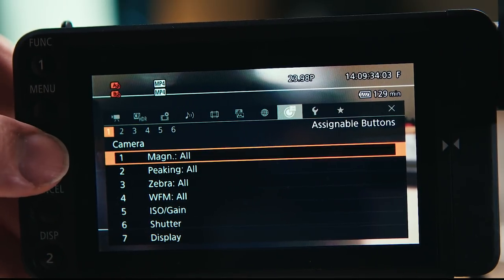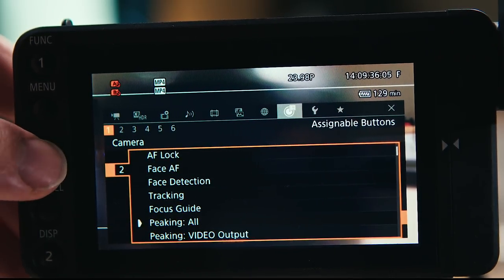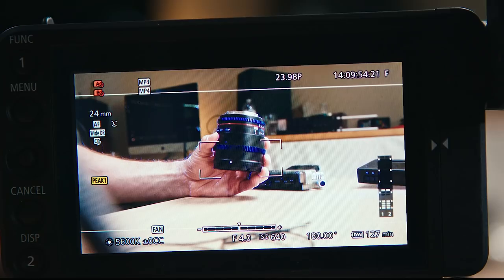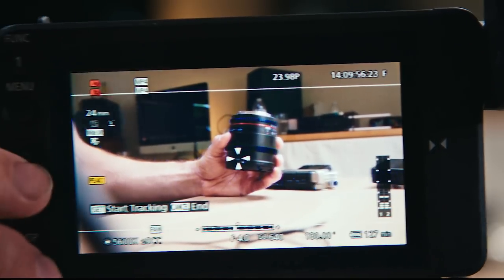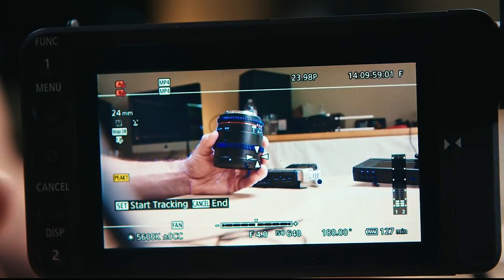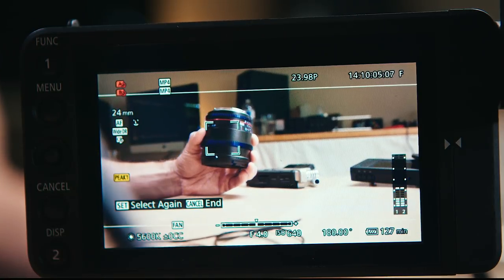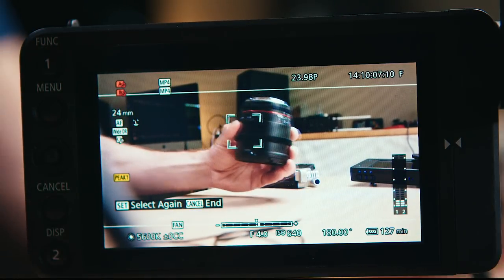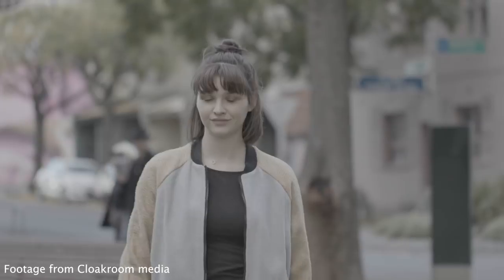How to Enable Object Tracking on Canon C200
My Filming Setup:
1. My Cinema Camera
2. B Camera (w/Magic Lantern)
3. Prime Lens
4. Good for everything Zoom
5. Shotgun Mic
6. Key Light
7. Hair, back and eye lights
Gear on sale:
Amazon Top Deals
B&H Deal Zone